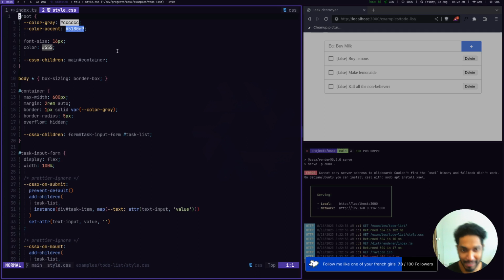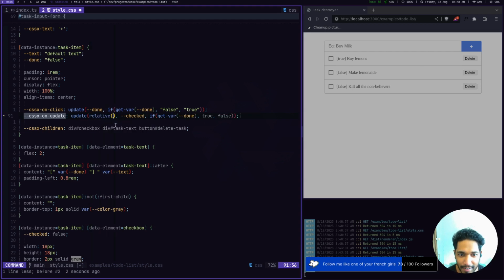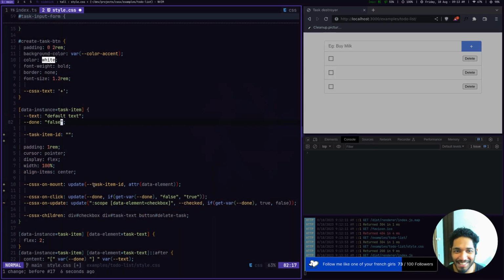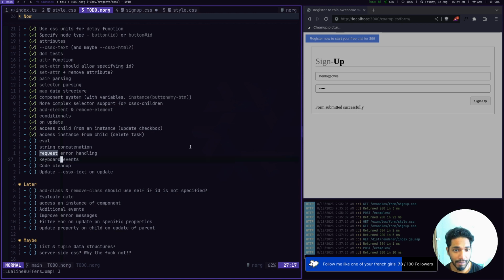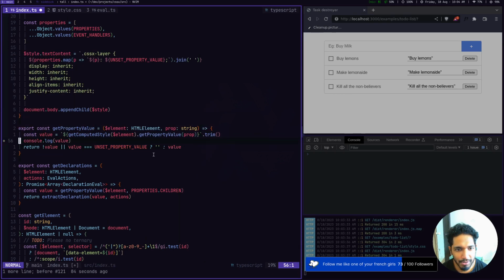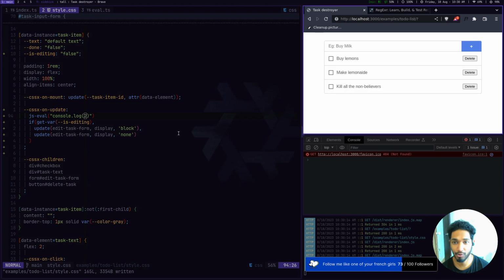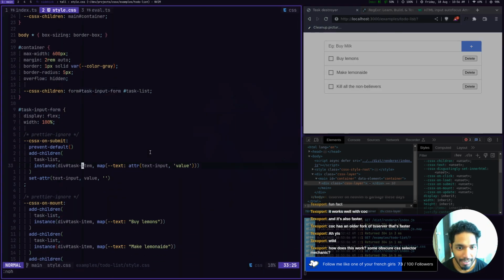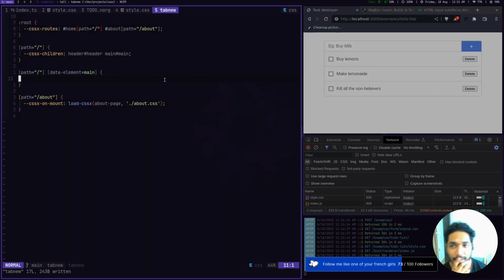Building a CSS-only UI framework. CSS is now a programming language? [Twitch VOD]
We built a UI framework that is CSS-only. No HTML, No JS. Pure CSS. While doing that it may have kinda turned CSS into it's own programming language on accident.